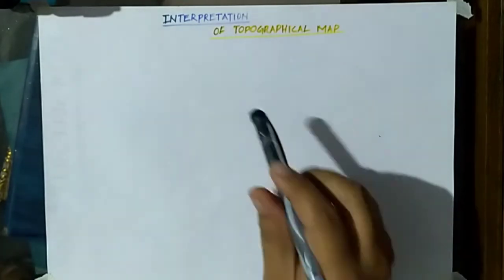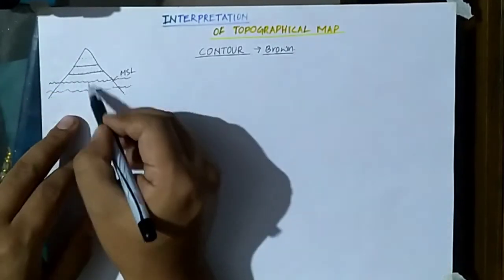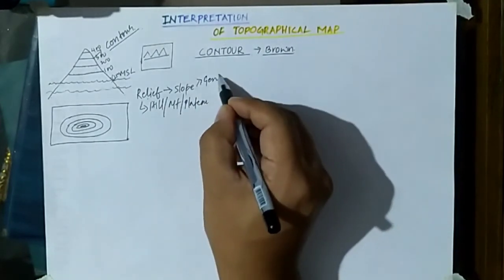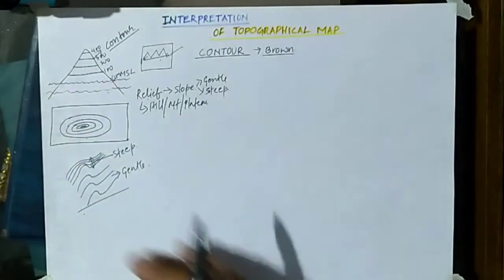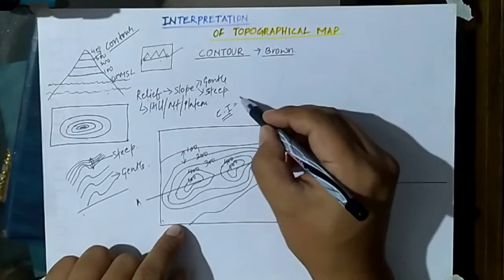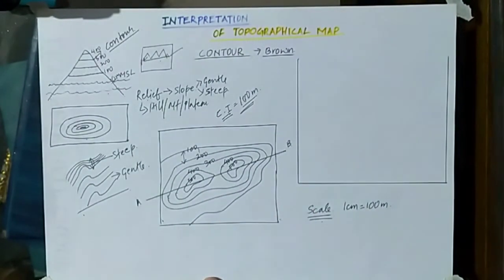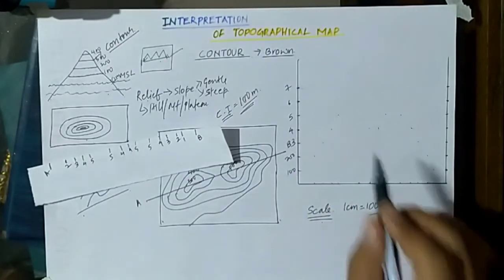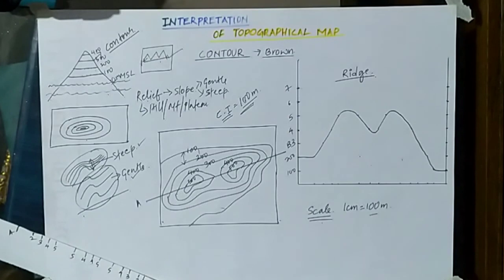ICSE GEOGRAPHY||TOPOGRAPHICAL MAP||CONTOUR LINES|| CLASS X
Explained by Pranay Gurung